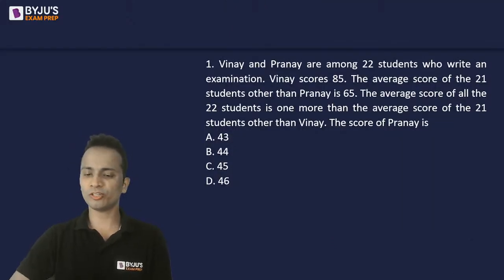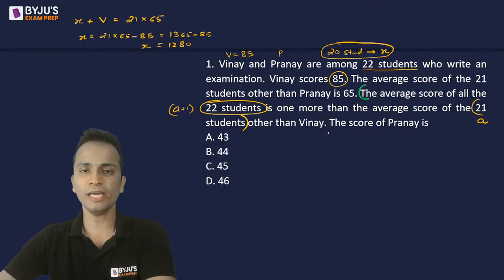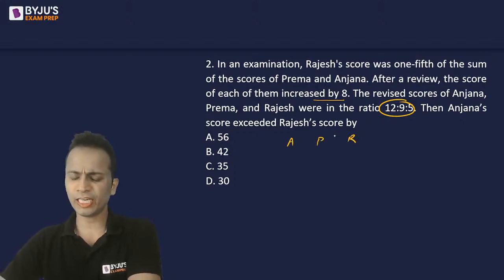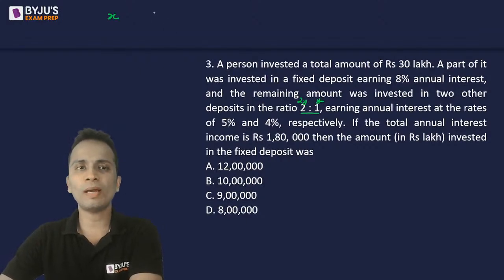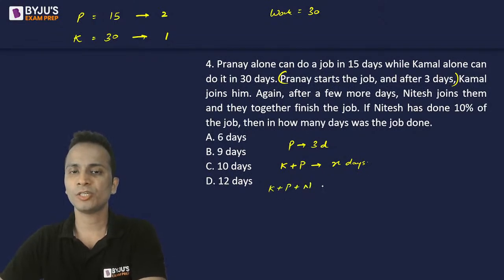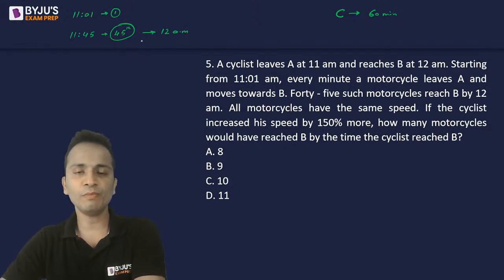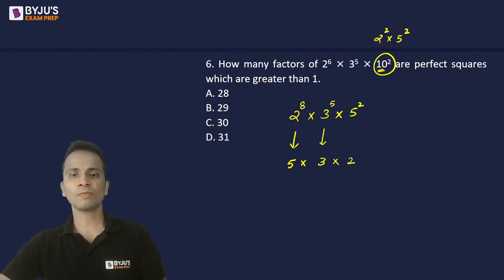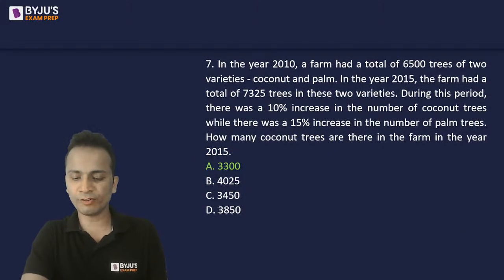CAT 2023 Preparation | CAT Quant | 100 Most Expected Questions (Quant) | Part 2 | BYJU'S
👉CAT 2023 Slot 3 Analysis The Quantitative Ability section of CAT consists of almost 22 questions in the CAT Exam. To ace the CAT Quantitative ability section it is necessary to know the concepts of CAT quantitative ability along with tricks and shortcuts to solve the questions quickly.

With almost 2 Months left for the CAT 2023 Exam, CAT Aspirants might be looking for CAT Quantitative Aptitude questions for their CAT 2023 Preparation. BYJU’S Exam Prep expert Gourav Gupta will conduct a session where he will solve few most expected CAT Quant Questions for the CAT Aspirants. In this session sir will cover the complete CAT Quant Syllabus.

The CAT QA section consists of questions from Arithmetic, Algebra, Geometry and Mensuration, Number System and Modern Math. Geometry, Algebra, Trigonometry, Mensuration and Modern Math. We have prepared this session keeping the CAT MBA exam pattern in mind to help the aspirants solve the questions efficiently.

👉 FREE - BYJU’S Exam Prep Scholarship Test (BEST) for your CAT Preparation & win upto 90% Scholarship on our Program.